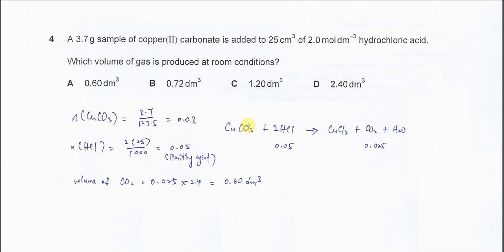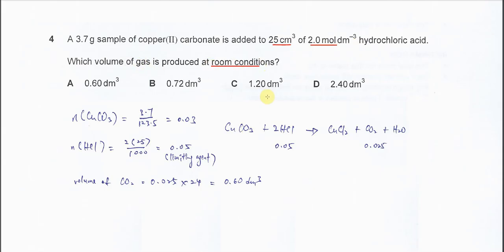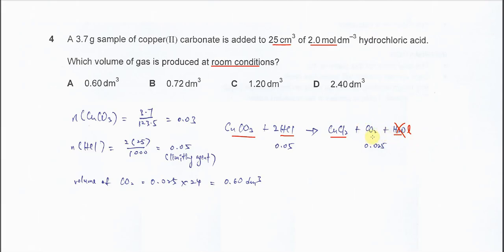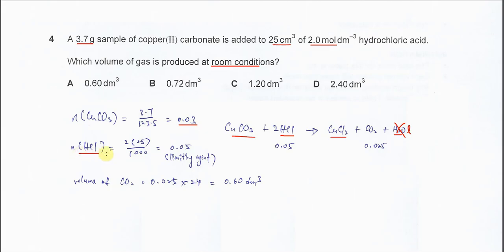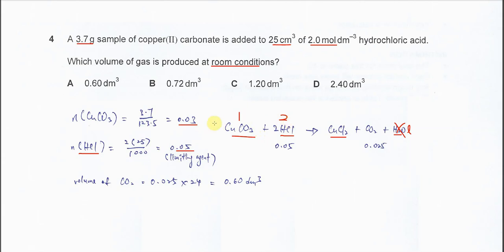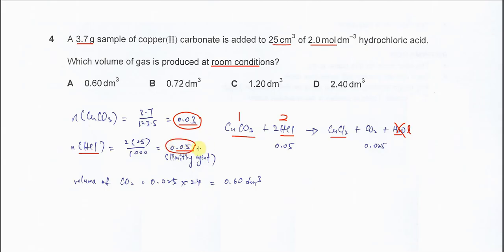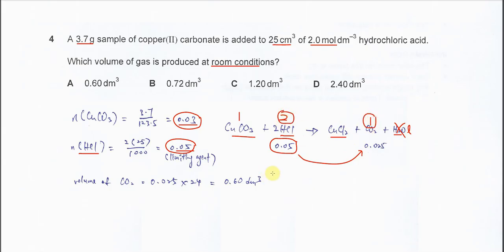9701/12/O/N/23/Q4 Cambridge International AS Level Chemistry October/November 2023 Paper 12 Q4